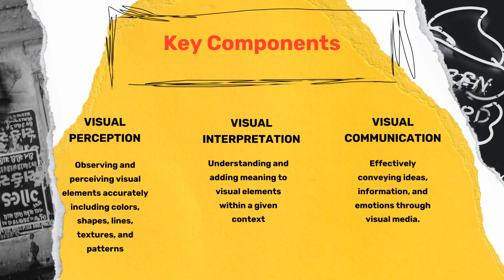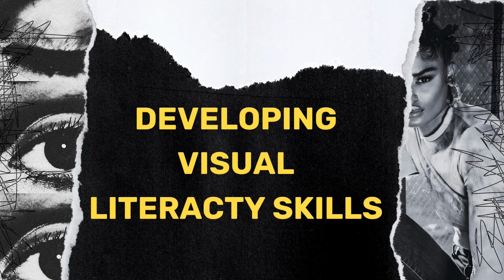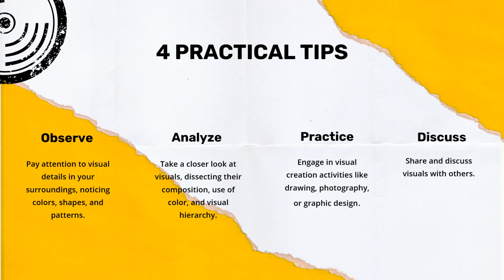Visual Literacy Tutorial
An exploration of the key components of visual literacy and how it applies to daily life. Visual literacy is essential in today's visually driven society, helping us understand and interpret the messages conveyed through images and other visual media.  This video is an exploration of the key components of visual literacy and how it applies to daily life.